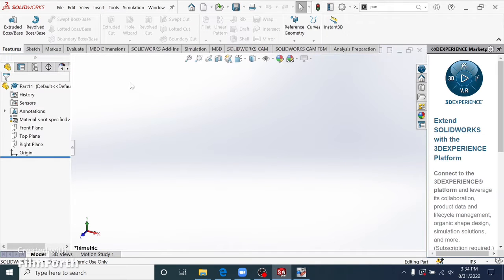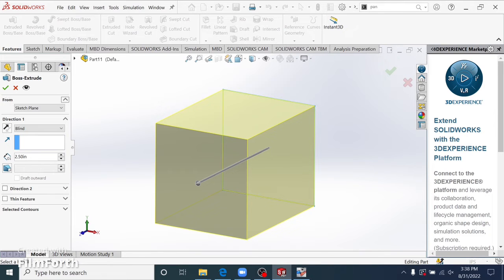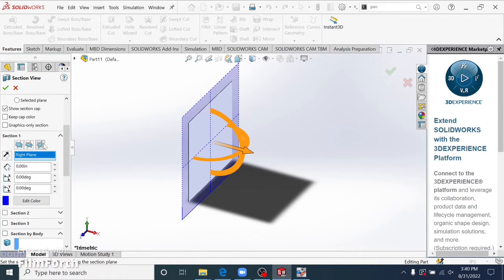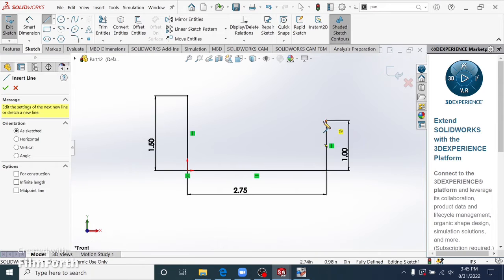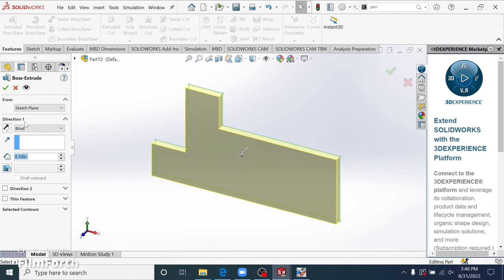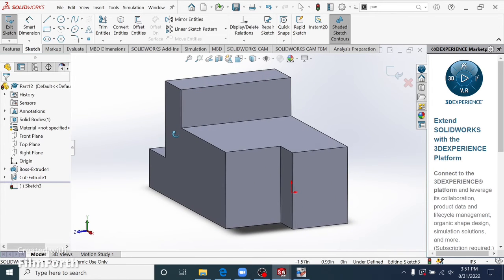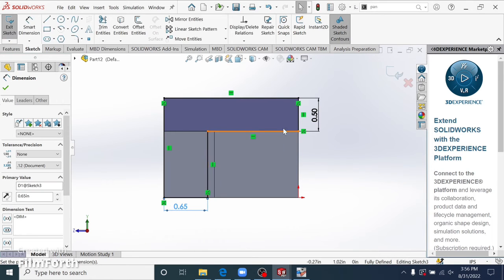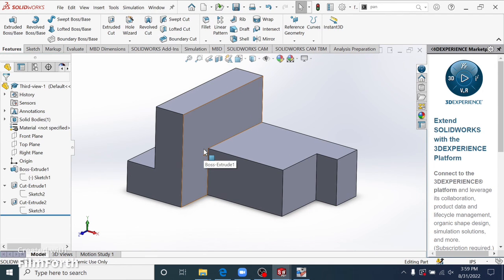Solidworks video 2 features sketch functions overview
Welcome to Solidworks

After download, we discuss the overview of Solidworks toward modeling. Solidworks is a advance software to focus, memorize, and keep a working flow without stopping or pausing every now and then.